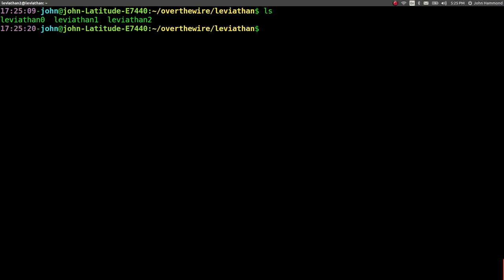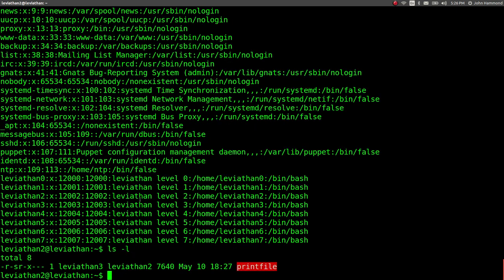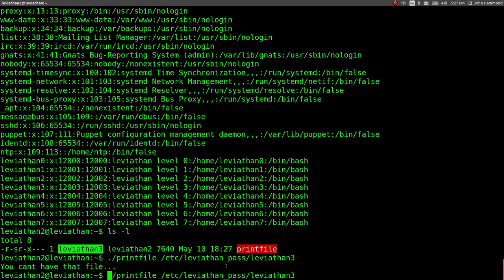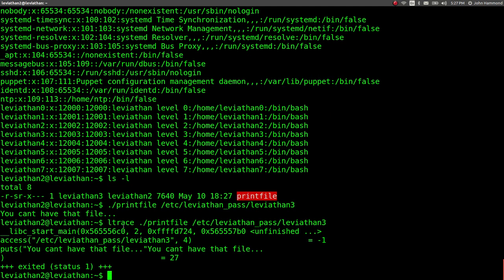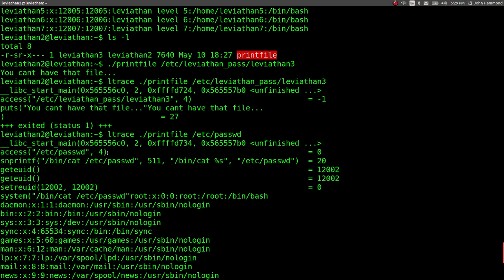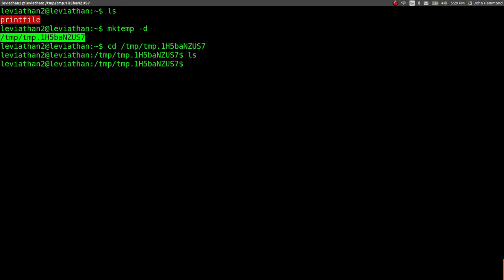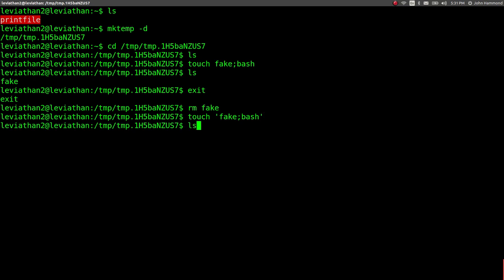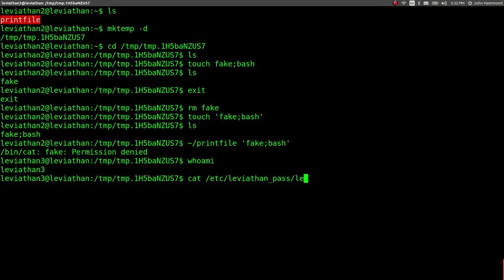Linux Hacking: Symbolic Links | Leviathan: OverTheWire (Level 2)